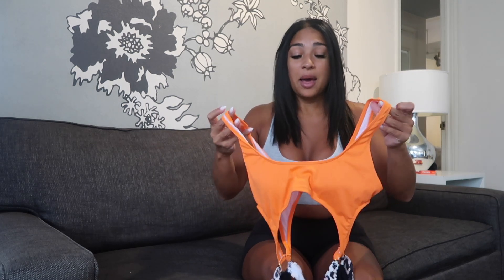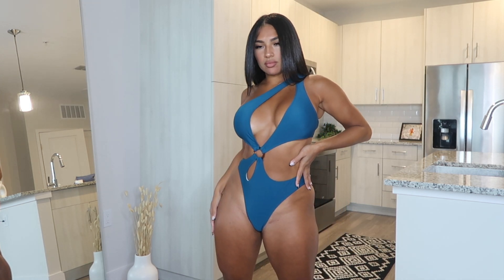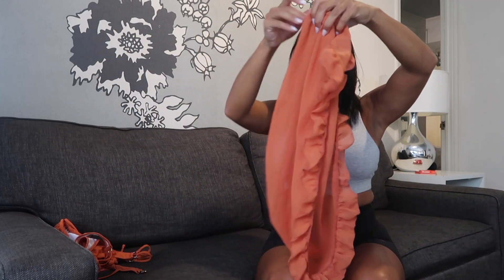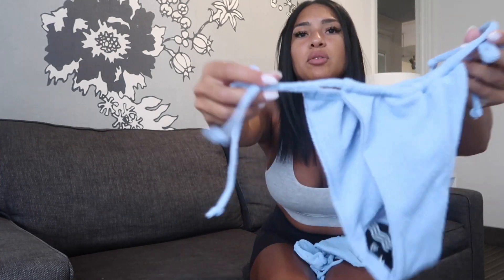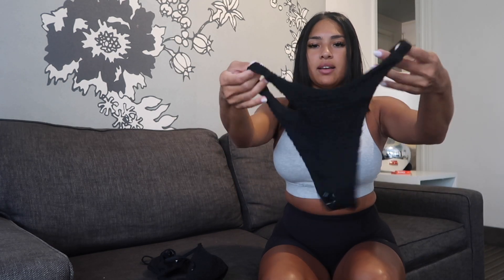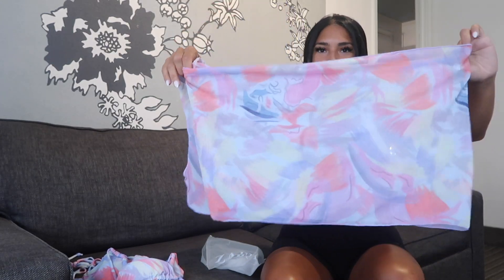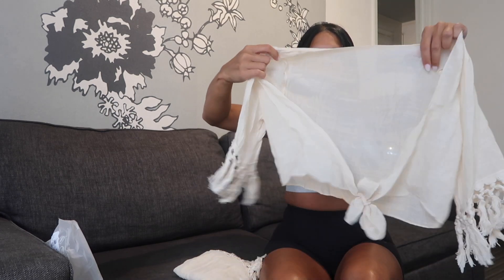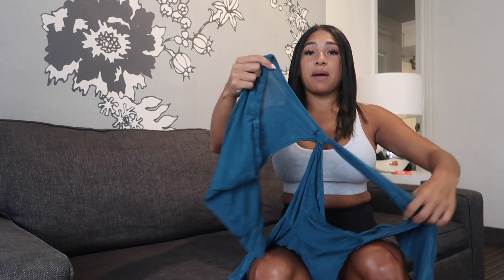HUGE ZAFUL SUMMER TRY ON HAUL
Buy 1 Get 1 Free Bikini Set - Whip Stitch Ruffled String Bikini Swimwear